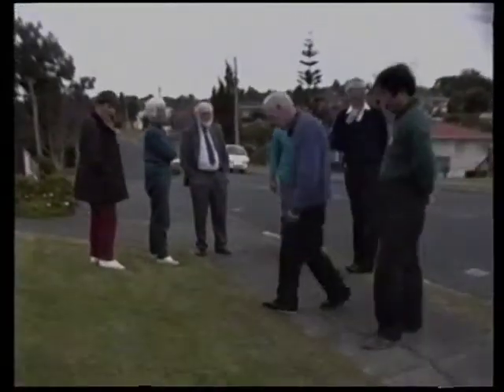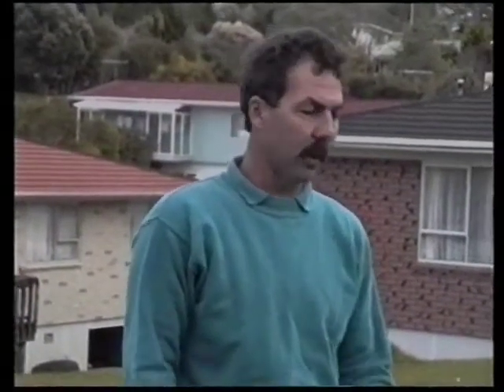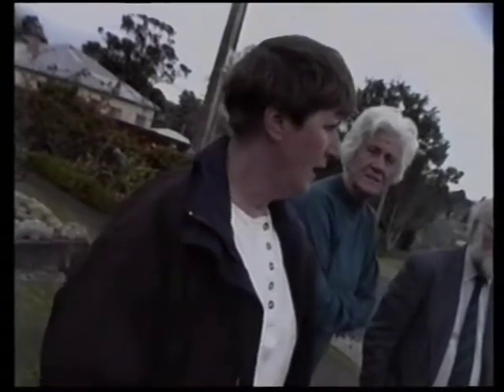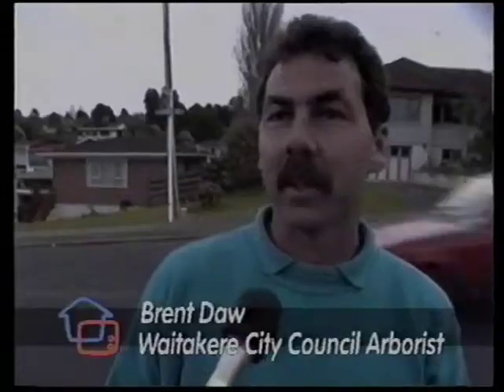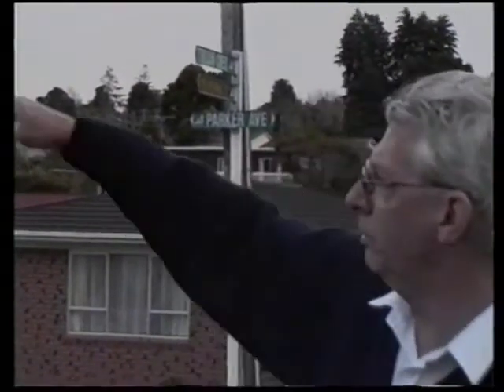West Auckland New Zealand 1995-1996 - local video stories